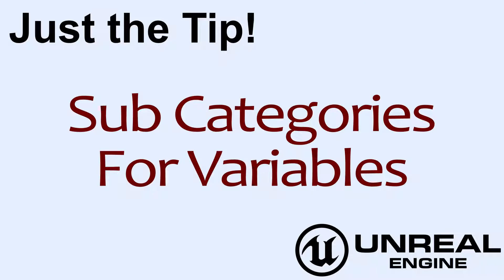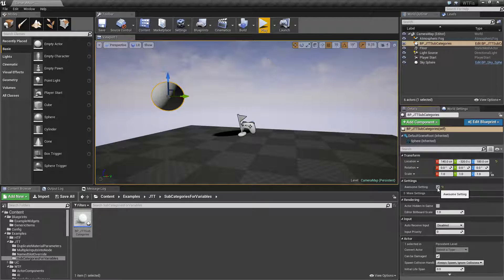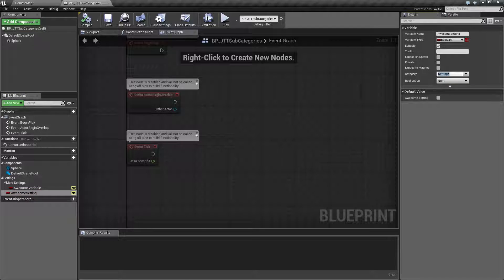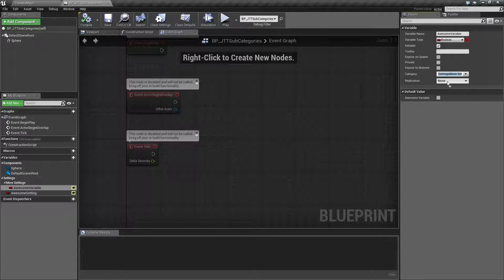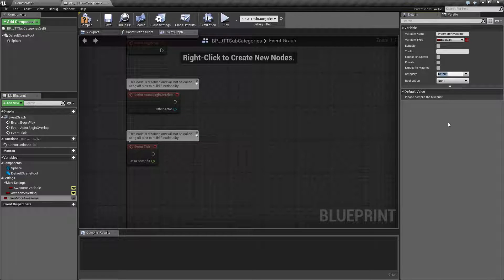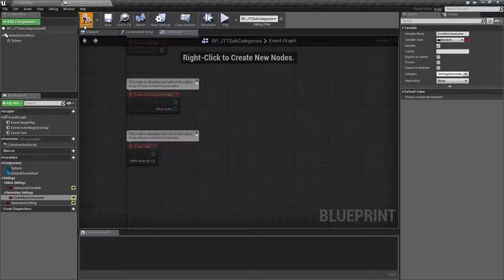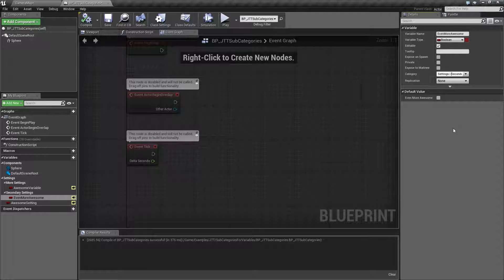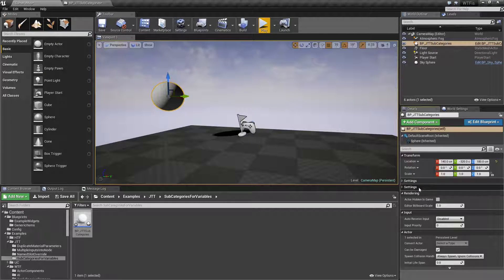JTT! Sub Categories for Variables ( UE4 )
Did you know that your variable categories can actually have sub categories?  Well here's Just the Tip!